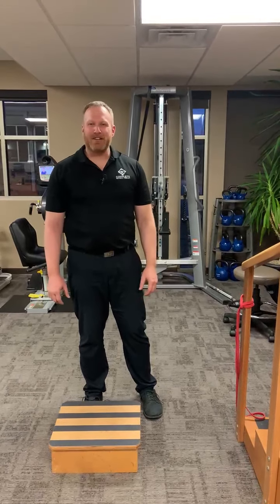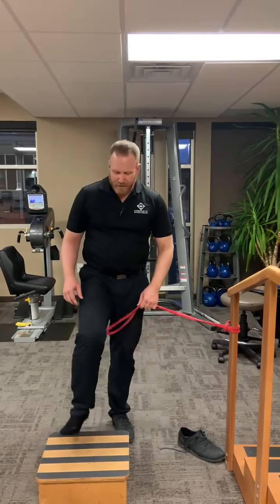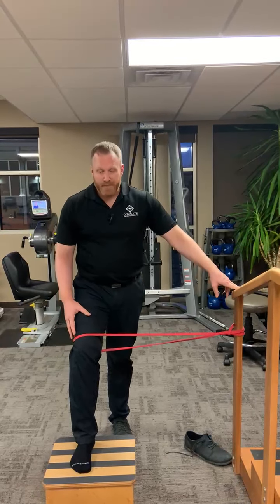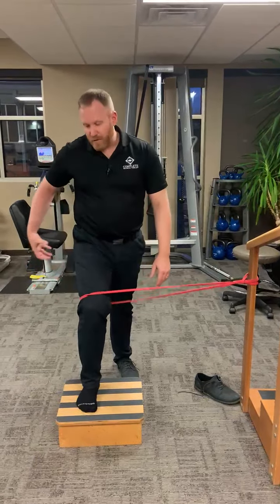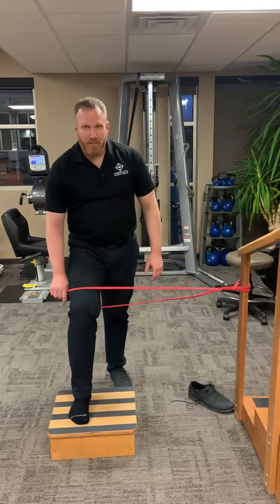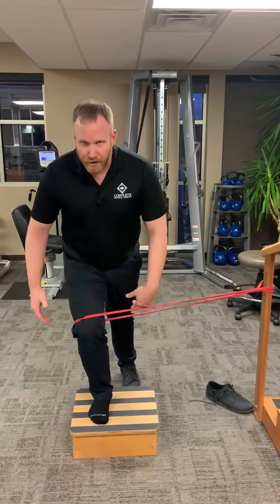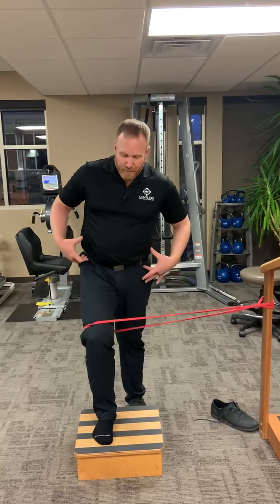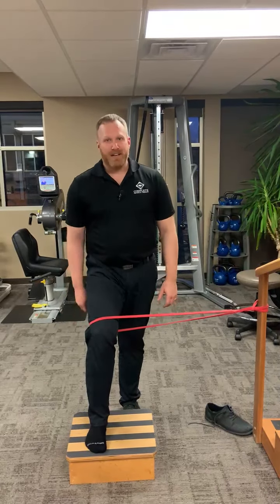Video 27 - Reactive Neuromuscular Training